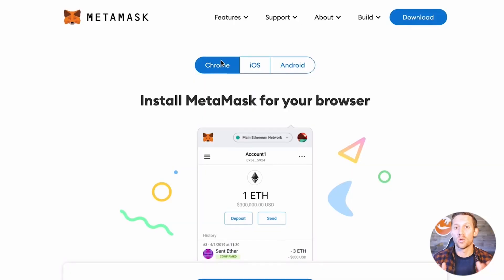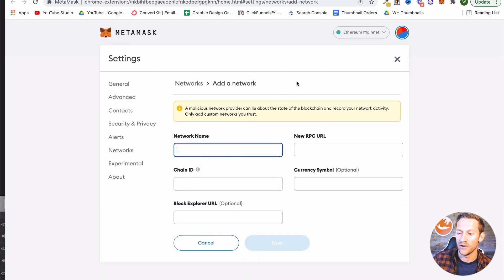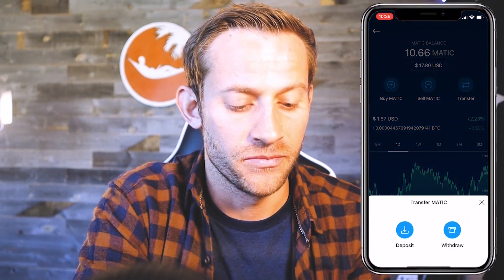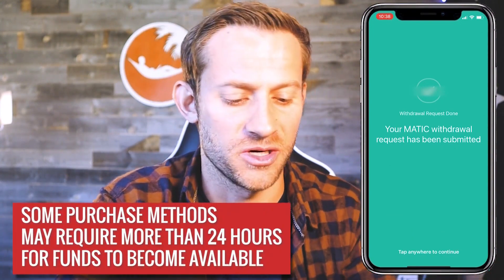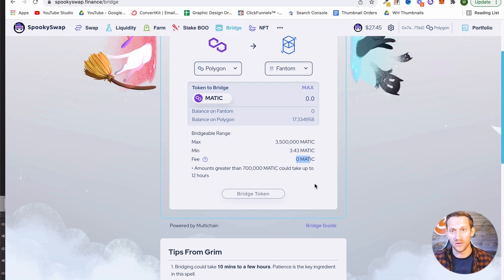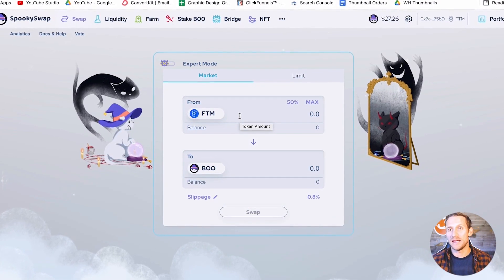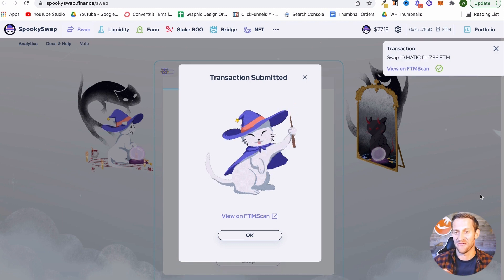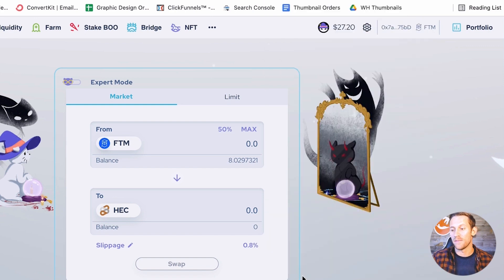Fantom Metamask Setup (Low-Fee Method)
In this tutorial, I’m going to show you how to set up Fantom network on a Metamask wallet.

Here’s a step by step tutorial of setting up Fantom network on your Metamask wallet

Watch the whole video because I added another step to help you save money on fees.

Specifically, I will dive into:
- Setting up a Metamask wallet
- Adding Fantom network
- Funding a Metamask wallet
- Buy coins in Fantom network

As always, if you already understand a step, simply hover over the screen or tap on a phone and you can click ahead using the bar at the bottom to a spot that makes sense.

Chapters:

00:00 Introduction
01:30 Download Metamask Wallet
02:56 Adding and Funding the Polygon Network and Fantom Network
09:08 Moving Matic to the Fantom Network
16:04 How to buy coins in Fantom Network